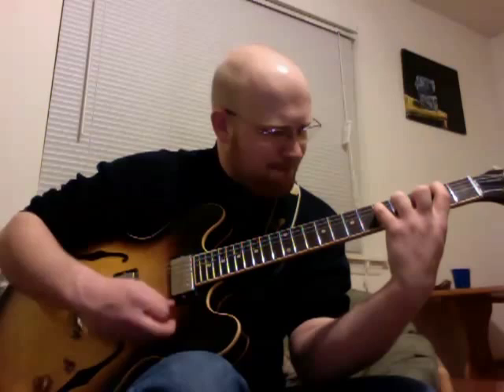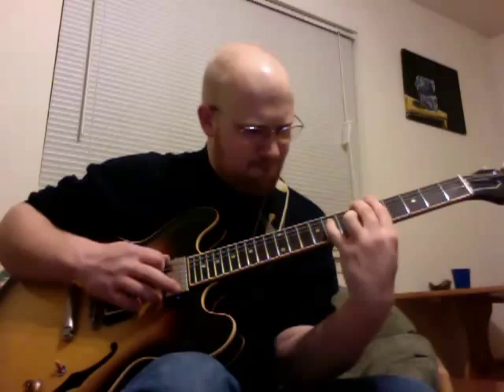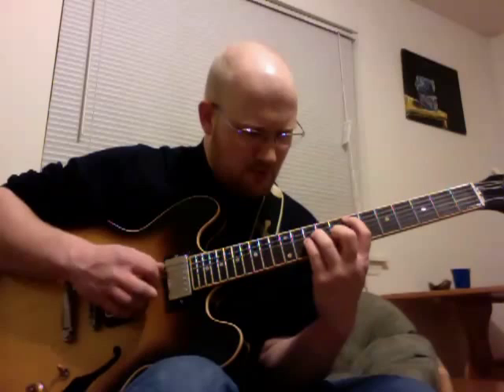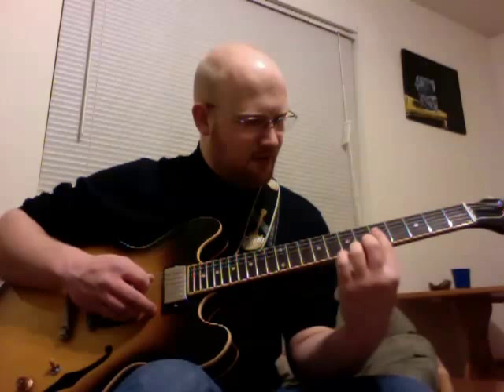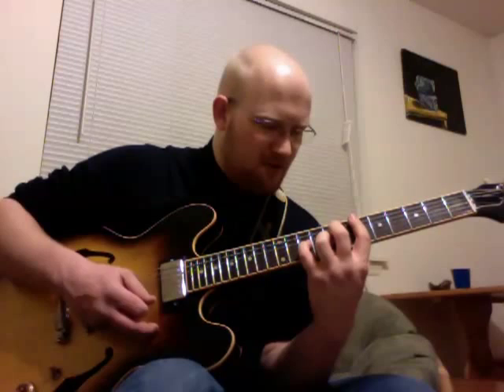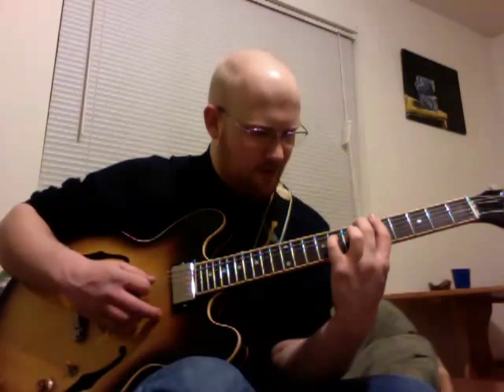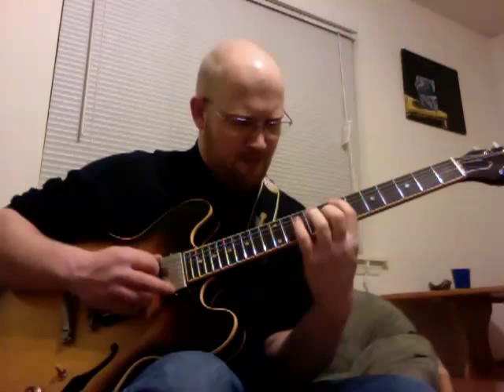Guitar Lesson - Phil Miller Chords (Hatfield and the North)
A walkthrough of the chords for the first section of "Let's Eat (Real Soon)" by Hatfield and the North, featuring the underrated great Phil Miller on guitar.  Lots of really interesting voicings with tight intervals and open strings.